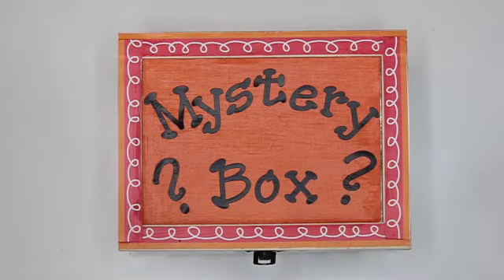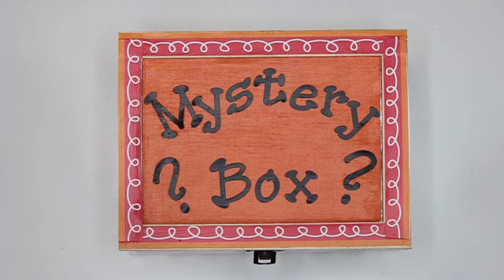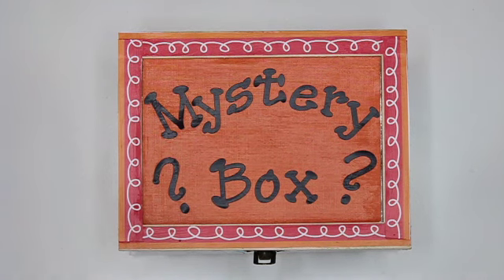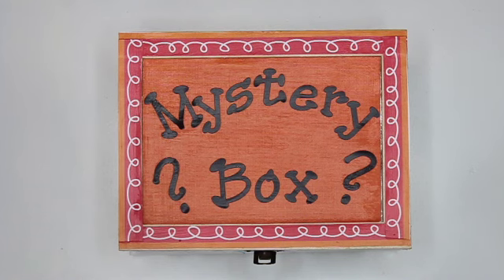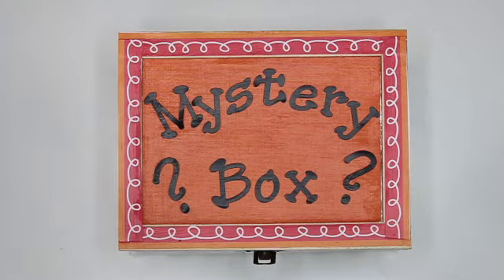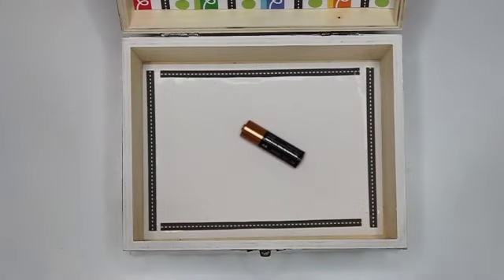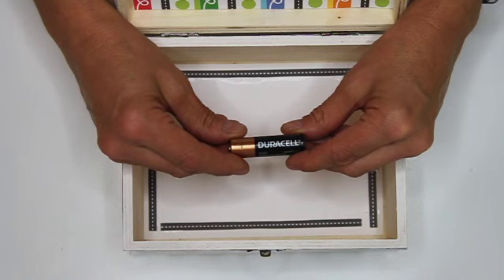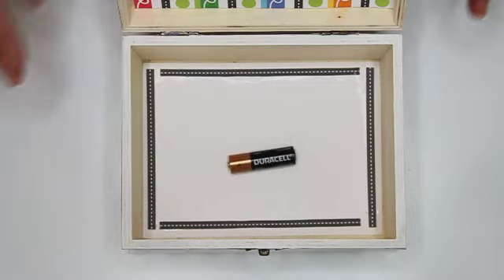Mystery Box Riddle #148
Welcome to Mystery Box Riddles! I've decided to produce a playlist for students that are being impacted by the Covid19 outbreak and forced to learn from home. The name of the playlist is "MYSTERY BOX RIDDLES". It is designed to engage early years students (5 to 9 year olds) in critical thinking, problem solving and vocabulary development. all while enhancing their listening skills. My goal is to use clues & riddles to engage students ~ hopefully they will have fun trying to figure out what might be hidden in my mystery box. Subscribers can expect to receive a new riddle each day through their email subscription! Aside from the fun in solving the riddles, the format is purposely patterned and predictable. This has sparked many students' creativity and they in turn are writing their own riddles and some are even sharing their videos with me through our divisional learning platform. They are having so much fun creating their own Mystery Boxes, writing their own riddles and sharing their video productions. What an awesome way to promote language skills!

BOWhemian WRAPsody is a Youtube channel originally designated to all things related to gift wrapping. From wrapping paper to embellishments. Stretching your imagination using everyday items to make your gifts look beautiful for that special person on your list. However, besides blogging and having a YouTube channel, I also teach Kindergarten! So that is how this gift wrapping channel has evolved into what is currently. a channel of riddles for young students impacted by school closures!

Please be patient with me and know that I plan to be back at it when things settle down.

Thanks for your support and have fun solving the riddles!